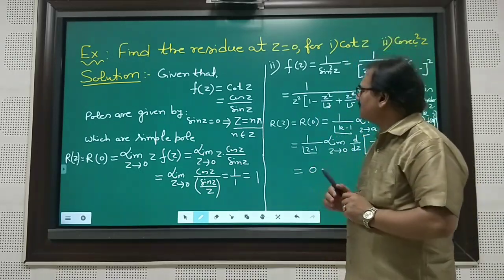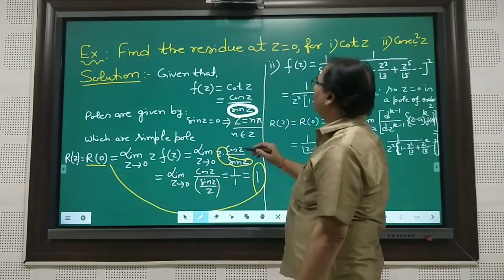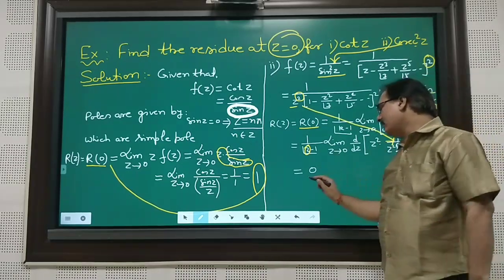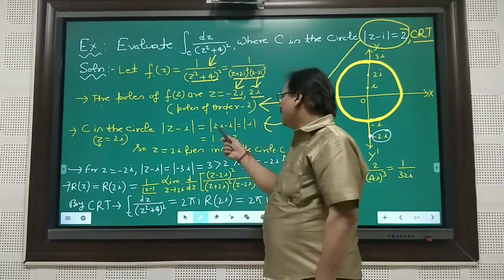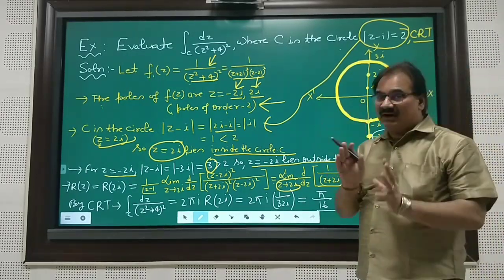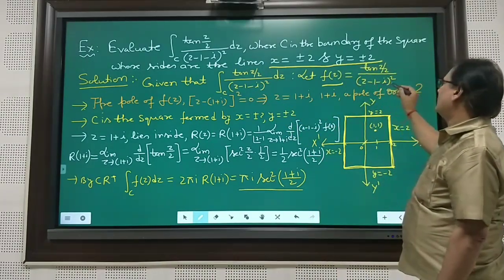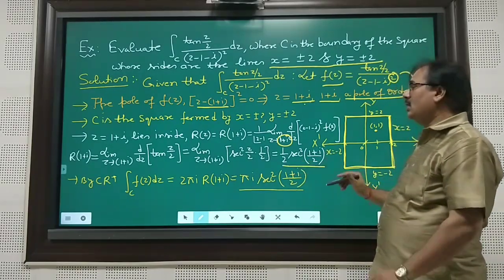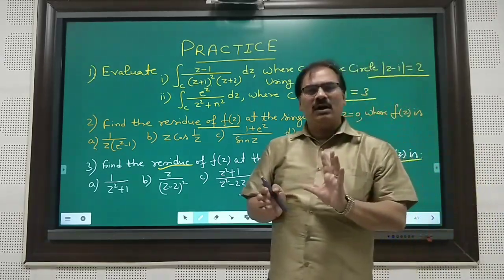Numericals : Cauchy's residue theorm | Engineering Mathematics | Prof. (Dr.) Ravi Kant Mishra